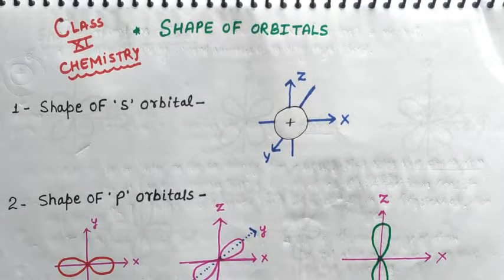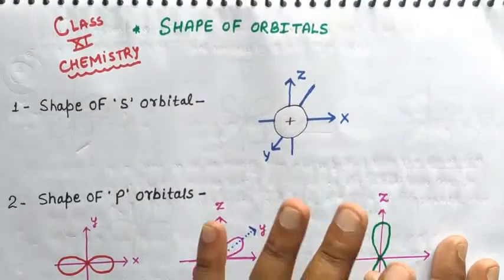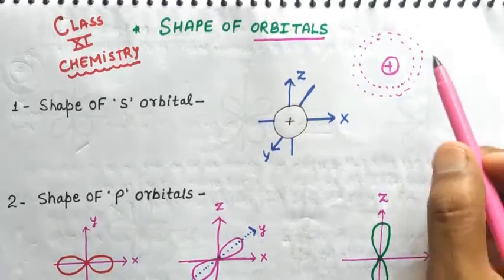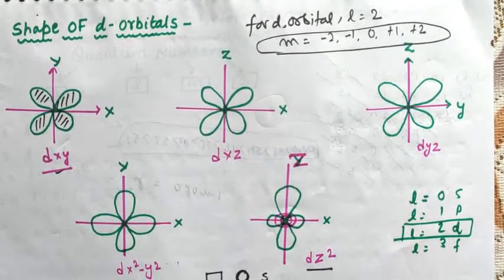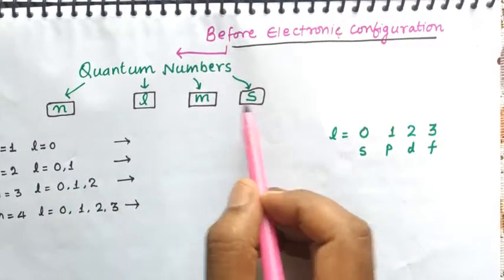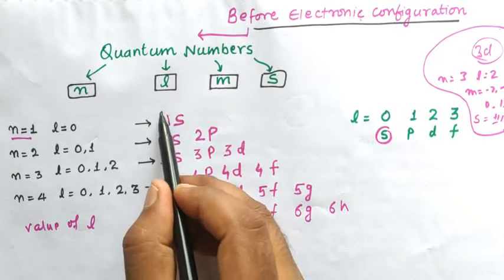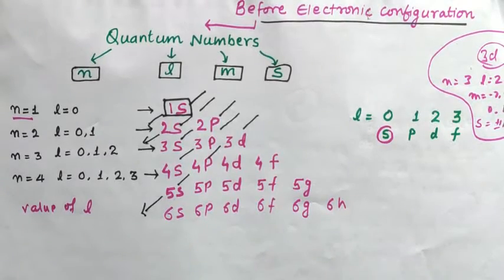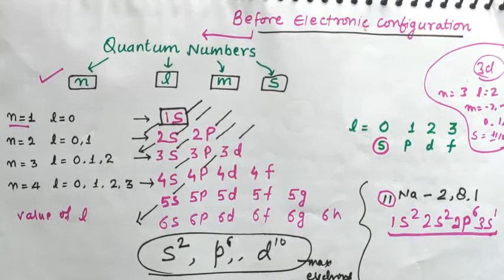Shape of orbitals class 11 chemistry || atomic structure